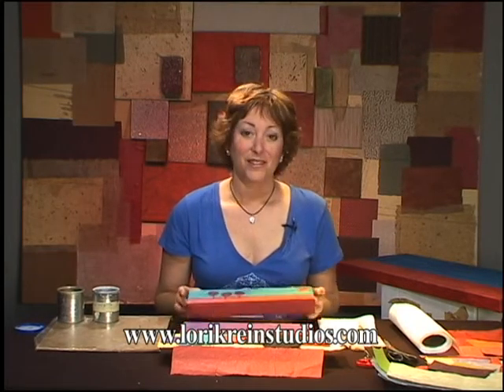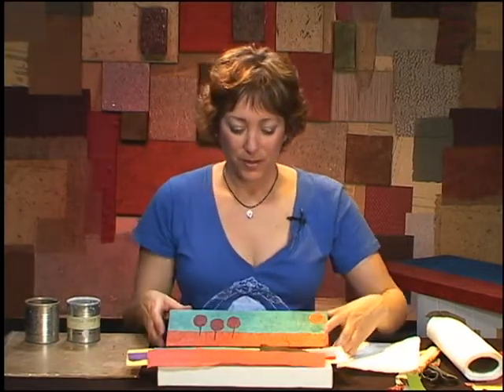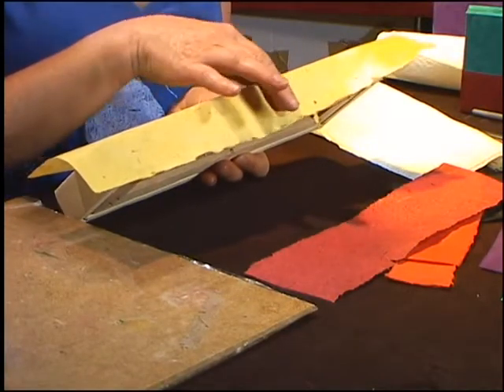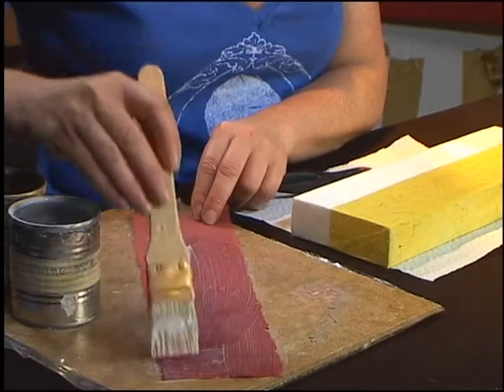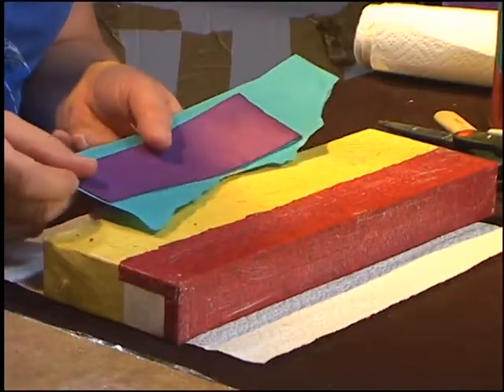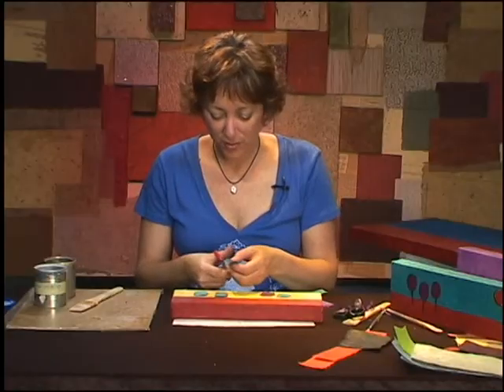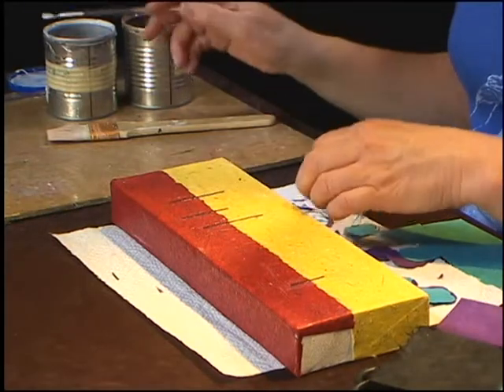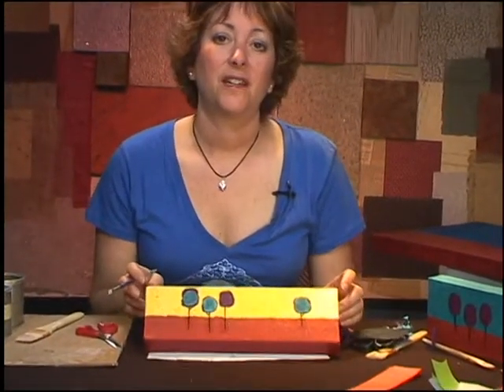Lori Krein Art Mini Trees Collage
how to create trees collage